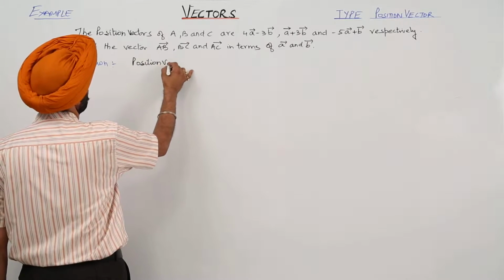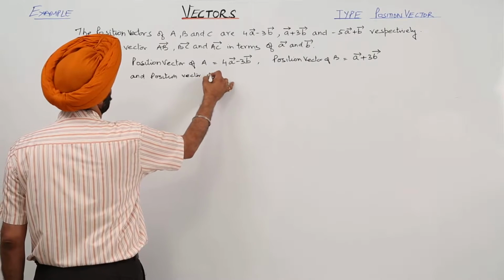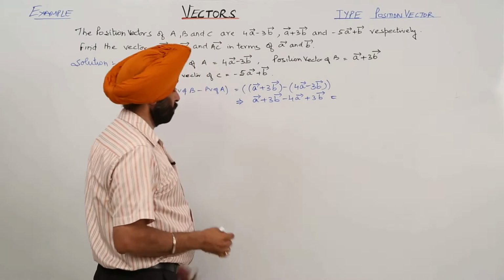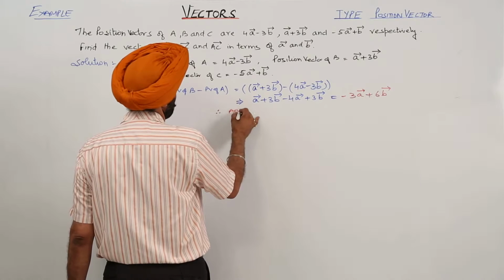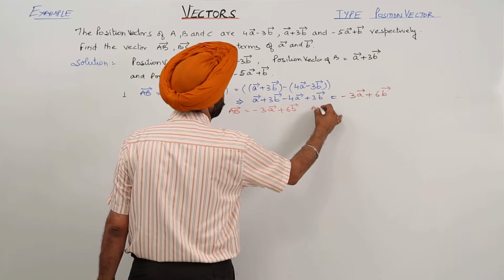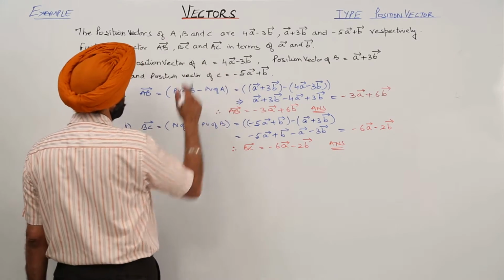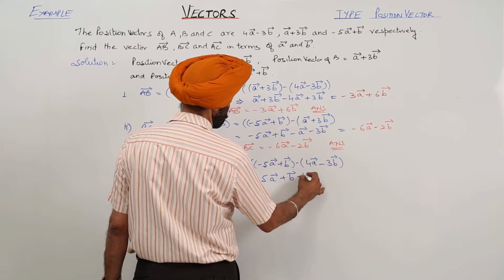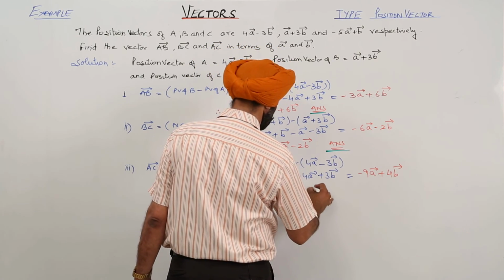Best Free Lecture l Example l Position Vector l CBSE l CLASS 12 l MATH l Vectors l L27